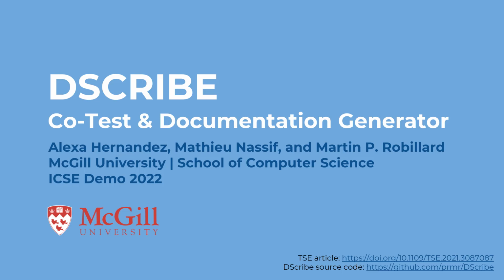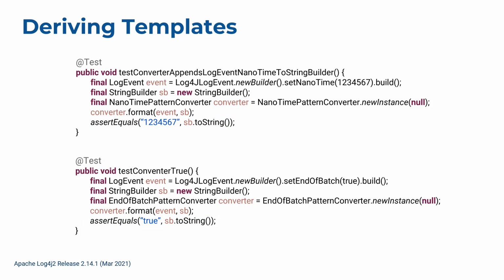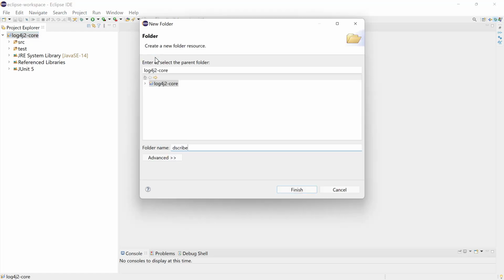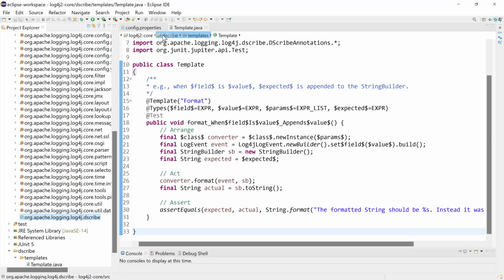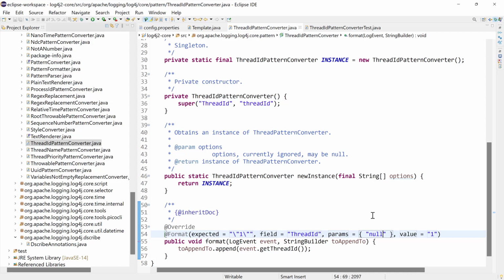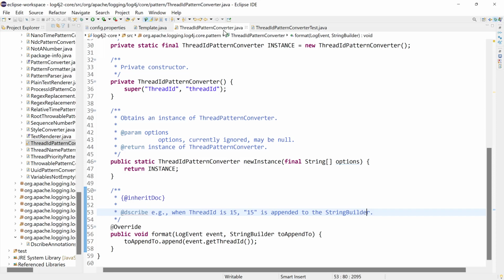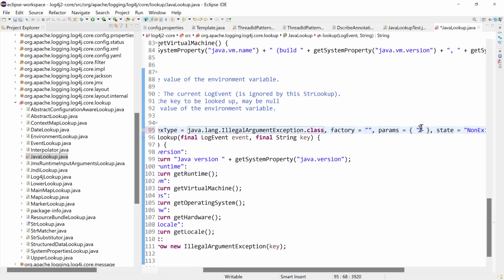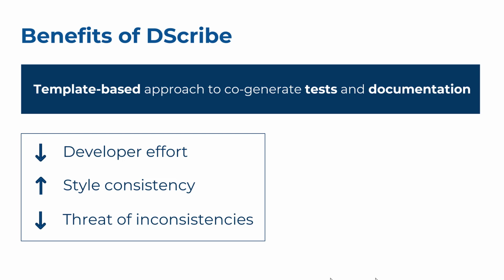DScribe Demonstration (ICSE 2022 full length video)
This video introduces DScribe, an approach to that leverages the redundant information in unit tests and documentation to reduce their creation cost and the threat of inconsistencies between them.

Developers can download DScribe as an Eclipse plug-in from the following update

The DScribe project is open source. The repository also contains a set of predefined, universal templates to help developers get started with DScribe:

** This video is a longer version of the one we already published, for presentation at the 44th International Conference on Software Engineering (ICSE 2022). If you want a quicker introduction to what DScribe can do, look here: